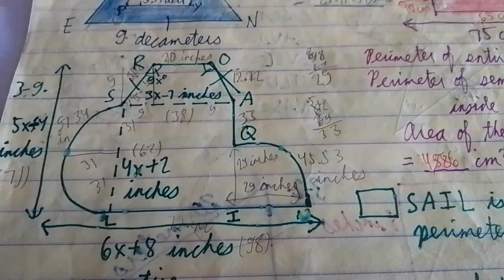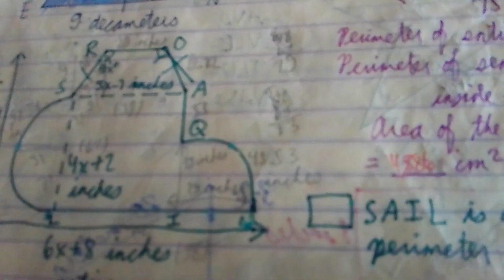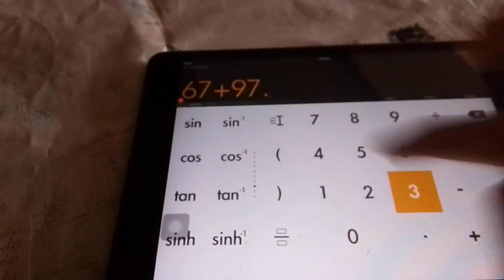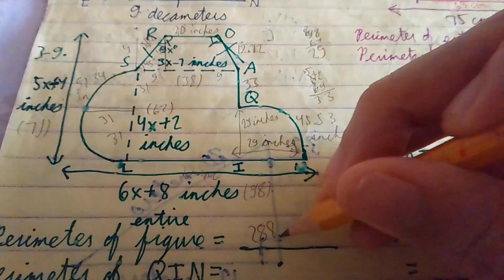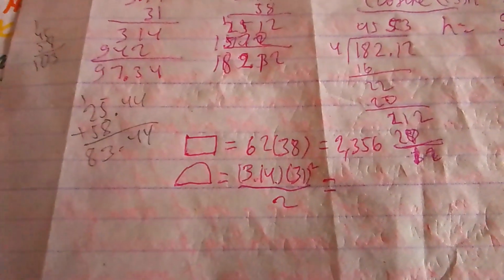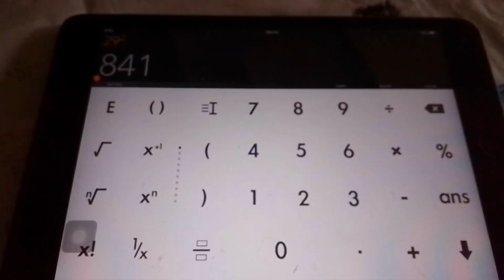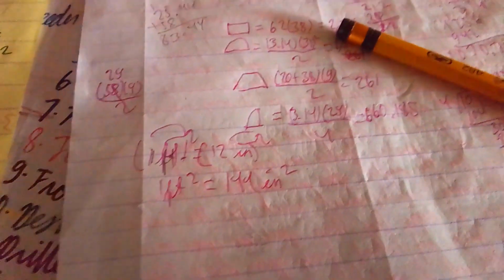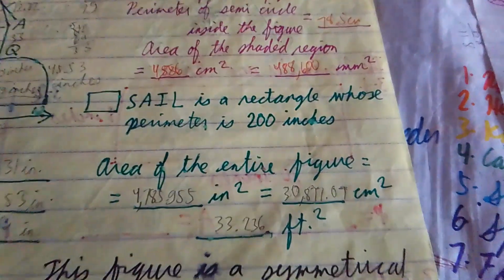50 geometric word problems item 3-9. perimeter and area of various shape combinations (part 2)